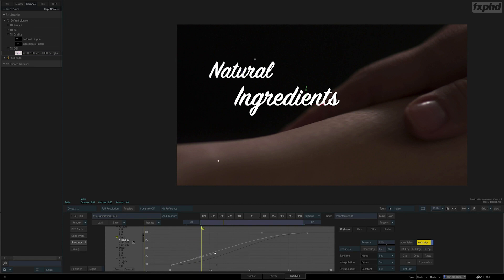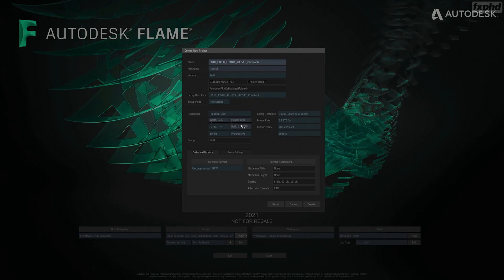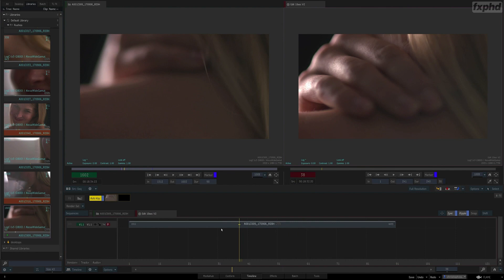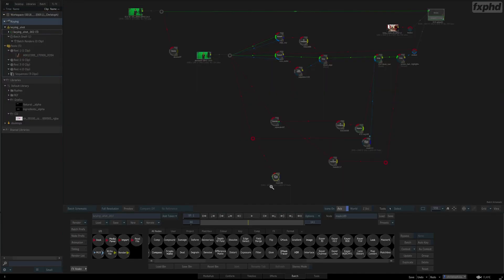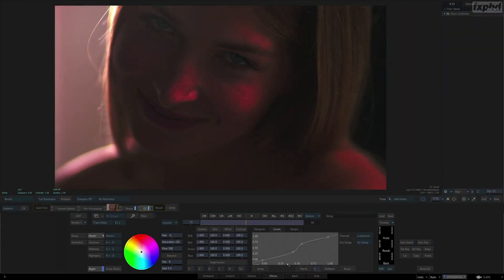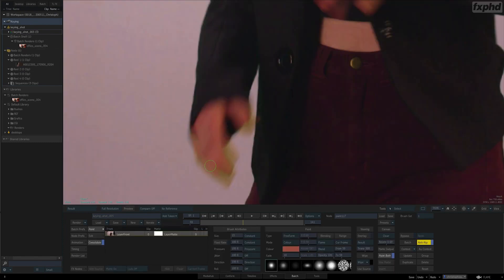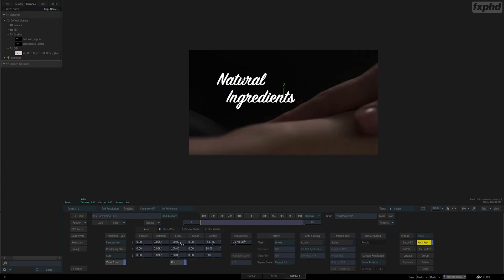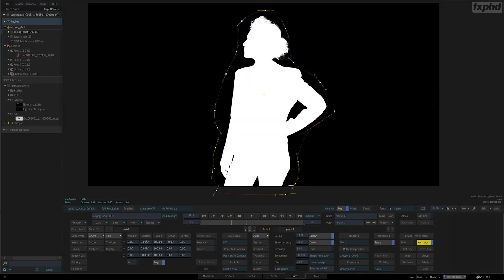FLM103: Introduction to Flame - Part 1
This course aims to demystify Flame and provide a solid foundation in all the different areas in which Flame can be used. Starting with media management and editing, you'll quickly dive into the rabbit hole of node-based compositing, utilizing many tools unique to Flame.